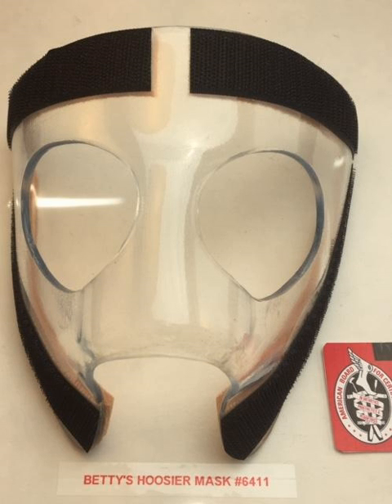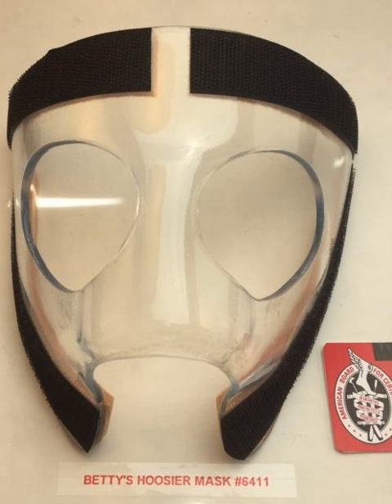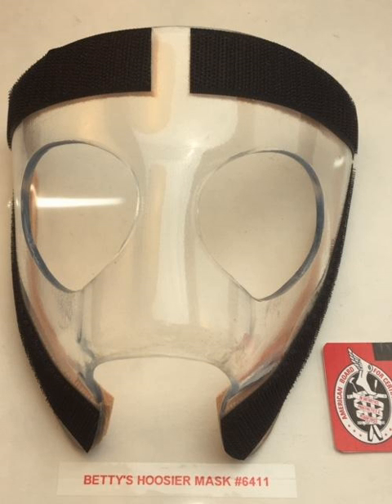O&P Podcast #61 - O&P Industry Research #2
Articles read from September 2018 issue of O&amp;P Edge pg. 16

 &nbsp;

 Links: